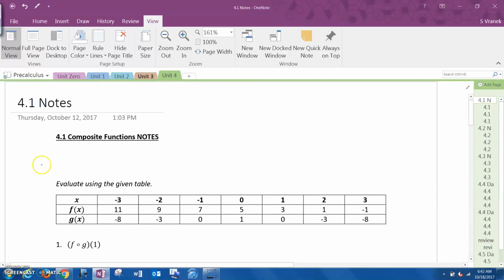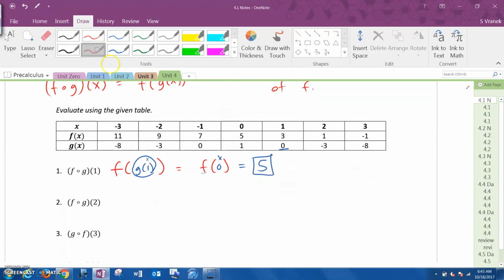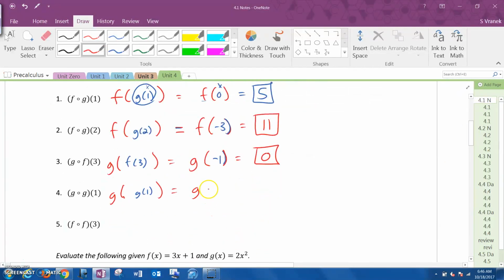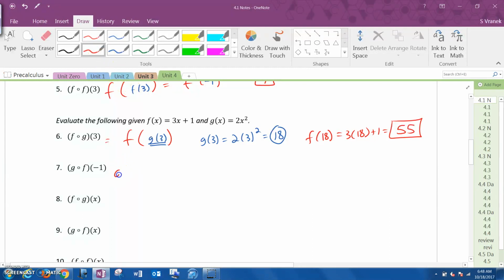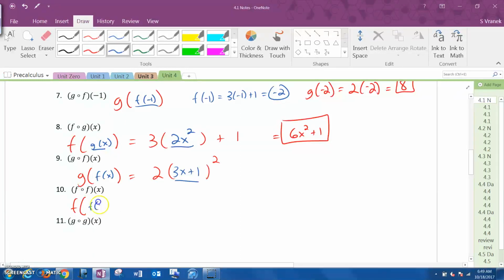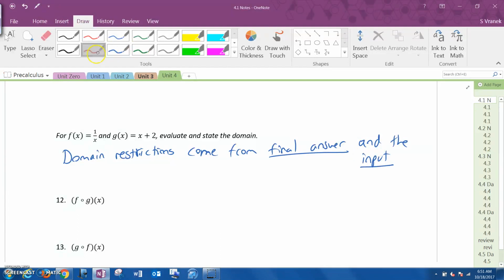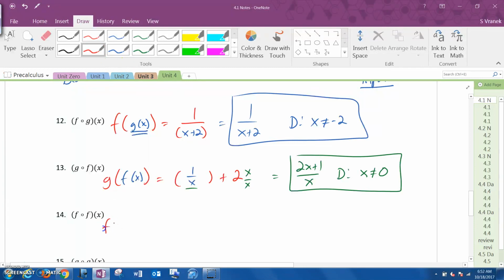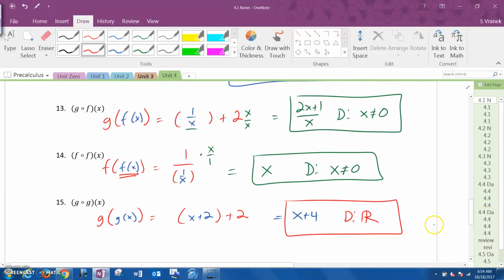4.1 Composite Functions